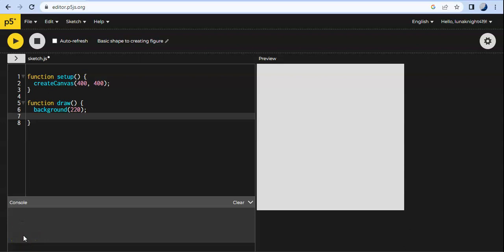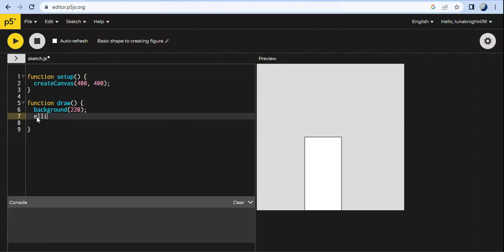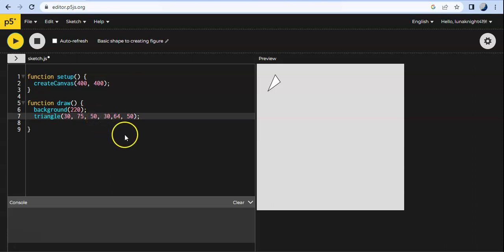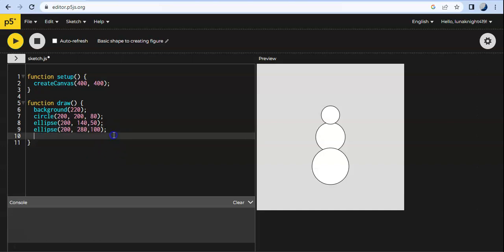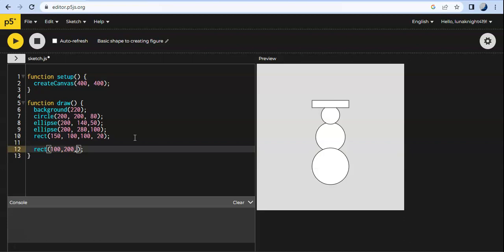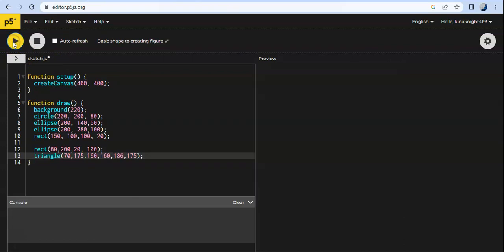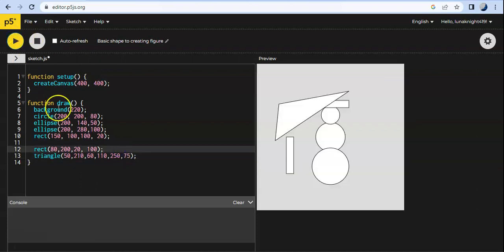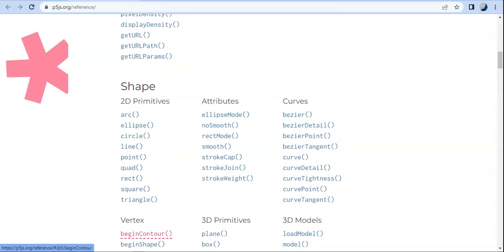Basic shape to figure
Using the website p5js which uses the coding language of JavaScript to show off some basic things you can do on it